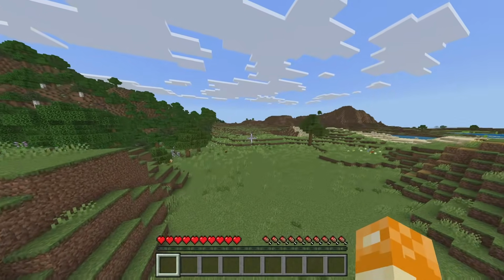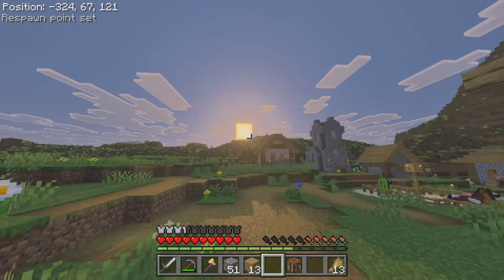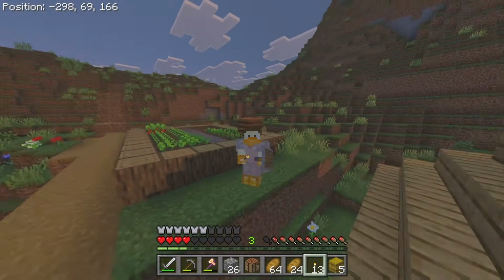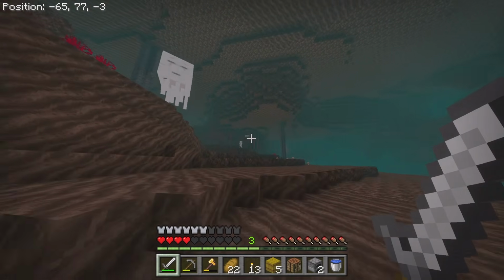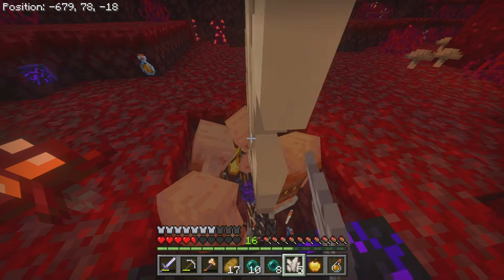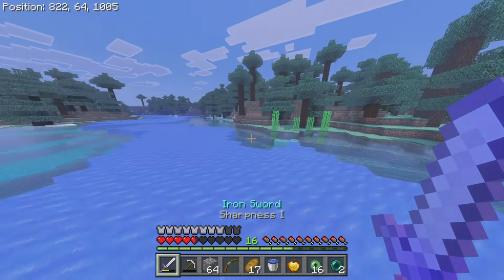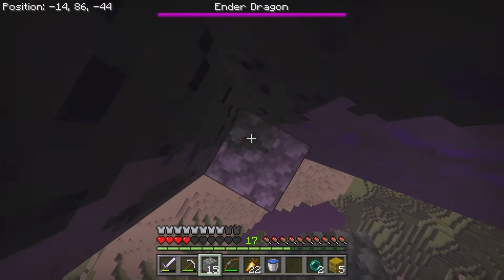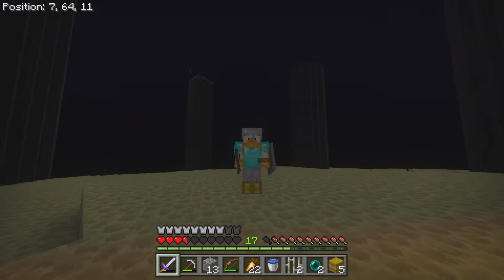Beating Minecraft Without Regenerating Health!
In this video I challenged myself to beat Minecraft with the 'natural regeneration' setting turned OFF!
Any damage I took was PERMANENT!
Throughout the challenge I had to be super careful and play as safe as possible to avoid taking as much damage as possible.
Can I beat the ender dragon without regenerating health?